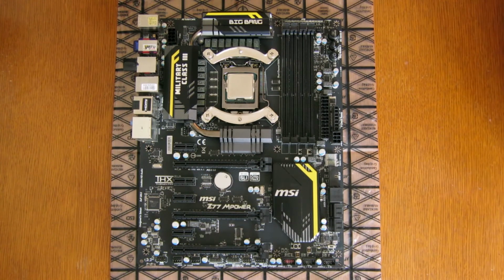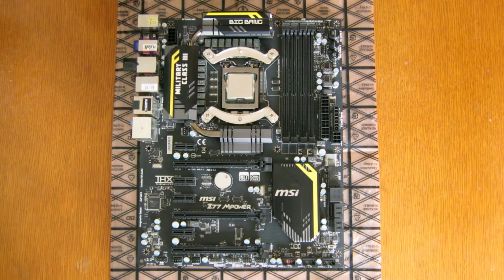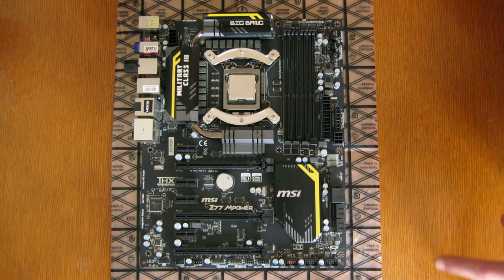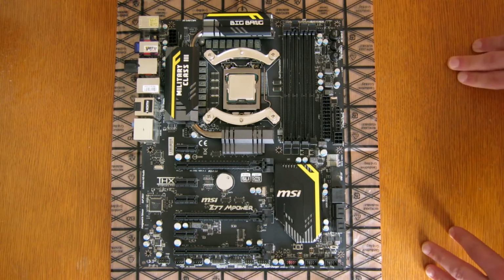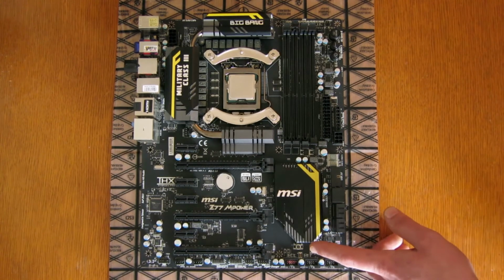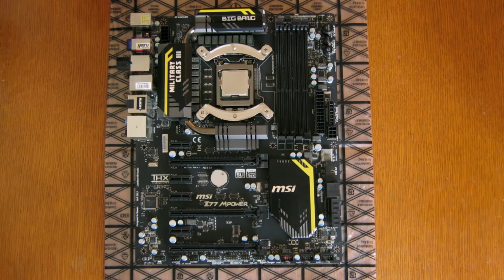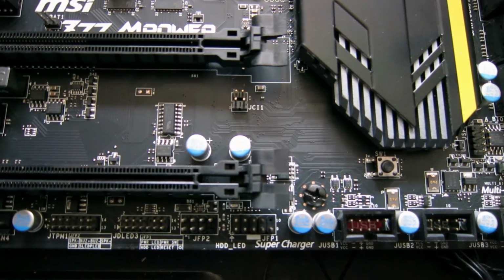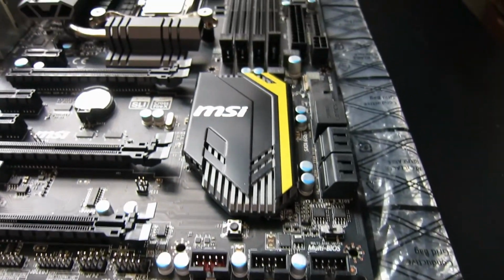MSI Big Bang Z77 MPOWER Board Layout Overview